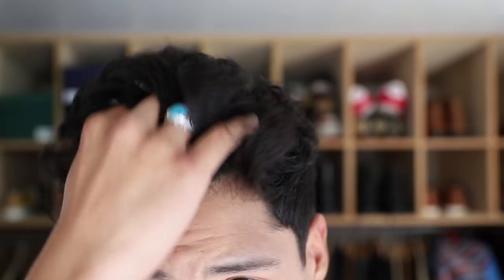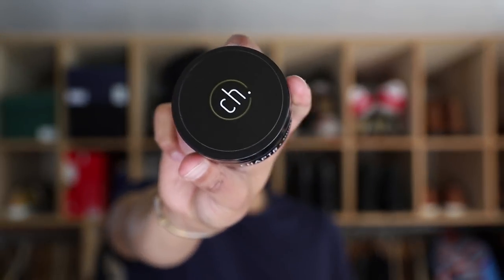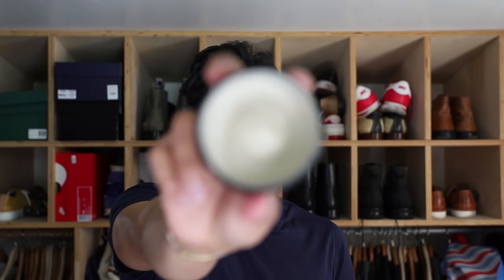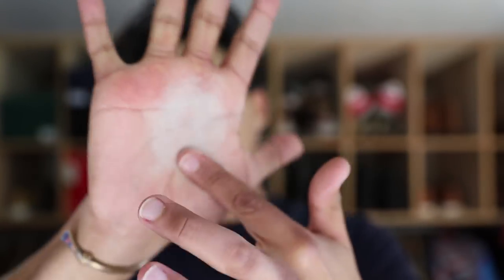Mens Hairstyle 2019 - How To Style Curly Wavy Hair Tutorial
USE "Carlos" upon checkout!

Sup! I hope you guys enjoyed this video!